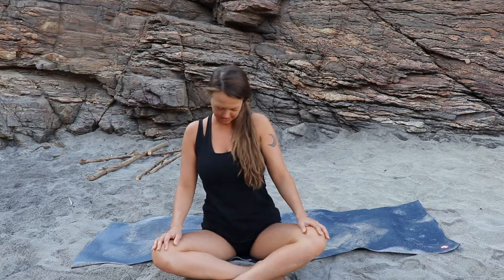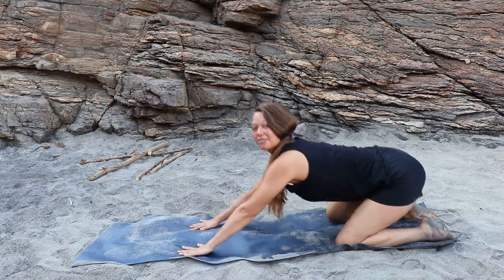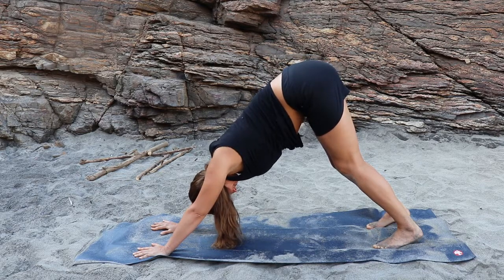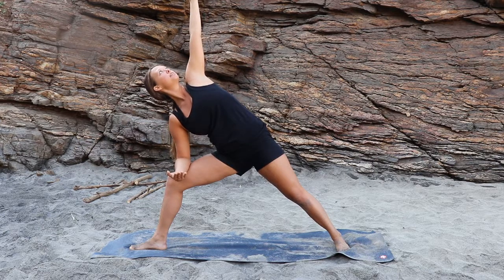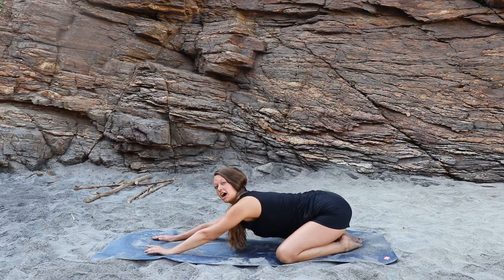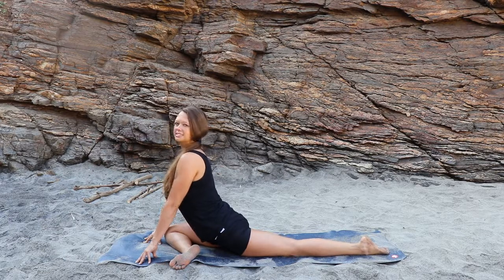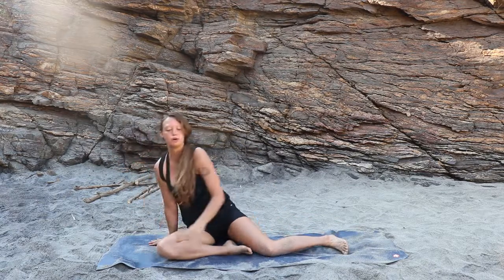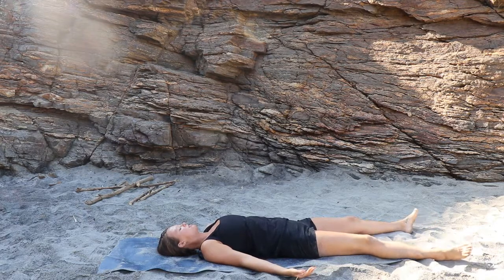Full body yoga flow for everyone | Strength & flexibility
Hey friends!

This yoga class is accessible, yet will create the challenge necessary to create more strength and flexibility. My goal is to make yoga less intimidating to complete beginners, while also bringing inspiration to advanced practitioners by revisiting the basics. I go over general alignment in all of the asanas and allow time to adjust into the posture. By holding an asana for several breaths, we are able to make needed micro adjustments, build strength/ flexibility, connect the mind and body, and use the breath as the amazing tool that it is to get past any mental barriers. Learning how to find ease during times of stress is a major benefit of the yoga practice. I always emphasize a sense of balance in my classes and encourage the students to truly listen to their own body. If something does not feel right, please, do not force it. It is always best to use the breath to find depth in a posture. Find what feels good in your own body and enjoy the practice!

Namaste.